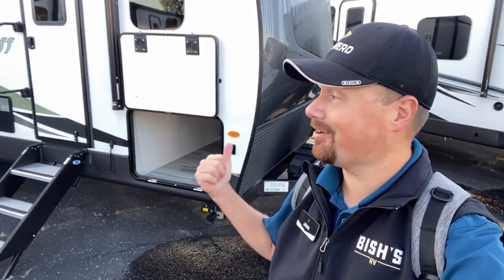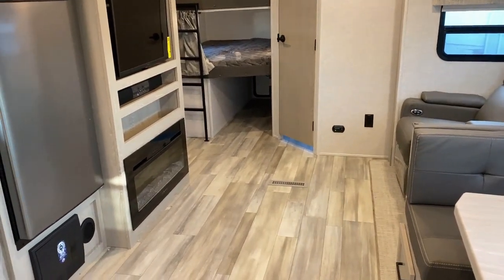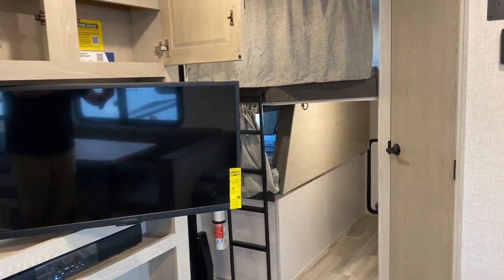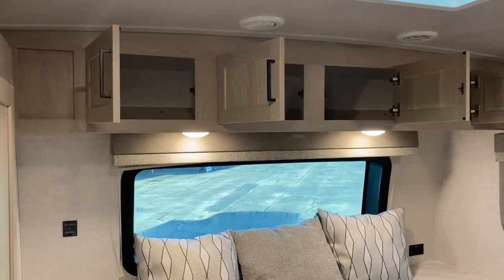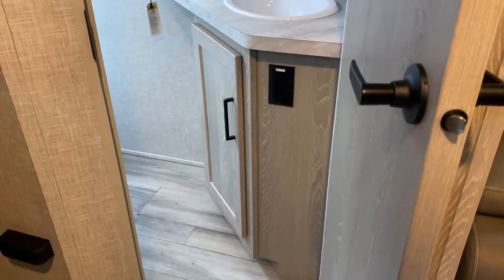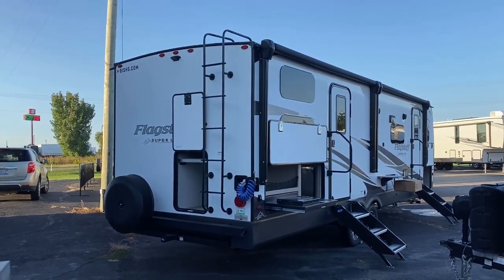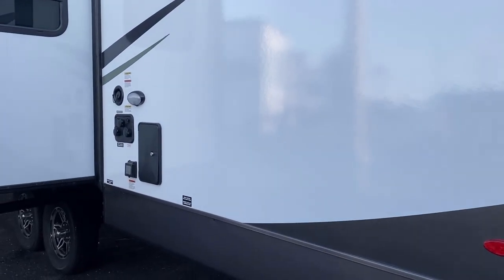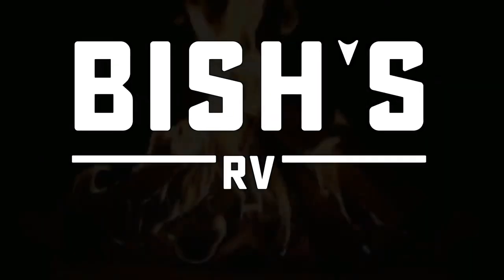SUPERIOR Build & Features!! 2023 Rockwood 2706WS & 27BHWS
2023 Forest River Rockwood Ultralite 2706WS and Flagstaff Super Lite 27BHWS Cargo Bunkhouse Family Travel Trailer

As a group that is well known for their solo and couple's camping travel trailers and fifth wheel this brand doesn't get the credit they deserve for making some fantastic family campers. All thru this RV there are extra features and upgrades you just can't find in many/most other brands!

Now carpetless for 2023 keeping the RV looking great has never been easier & the newly improved solar package helps keep the batteries going longer and stronger!!

2023 Specs
Hitch 921lbs
Width 8ft
Fresh 54gal
Gray 45+45
Black 45gal
Awnings 12ft + 12ft
Solar 200w Base
Inverter 1000w

00:00 RV Overview
02:27 Stepping Inside
05:52 Bunks & Storage
07:40 Bedroom
09:32 Entertainment & Seating
10:13 Bathroom
11:28 Road Mode
13:17 Exterior Features
19:48 Subscribe Now for More!